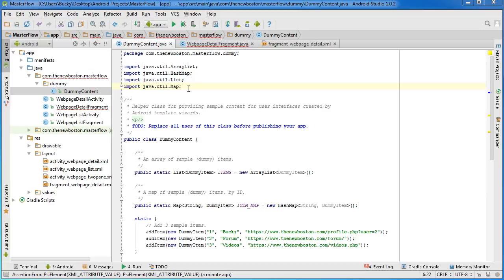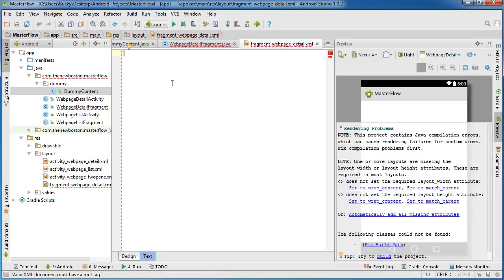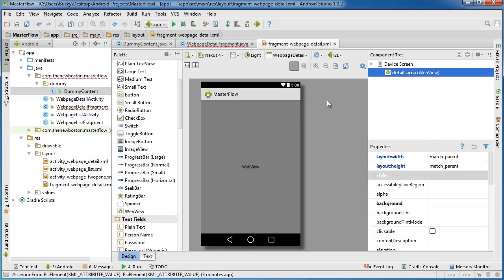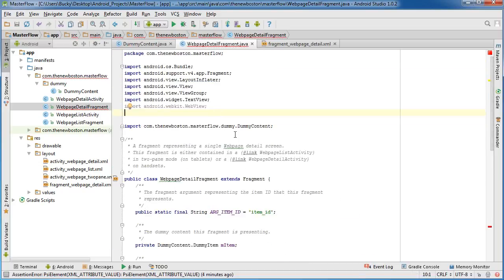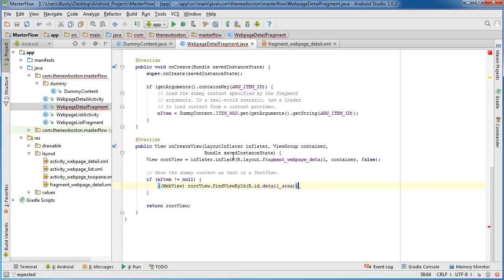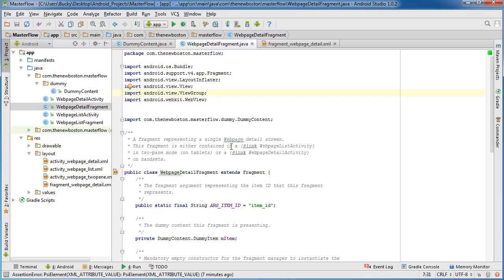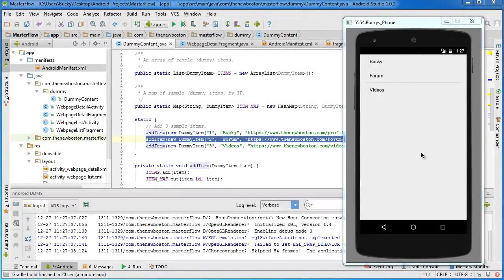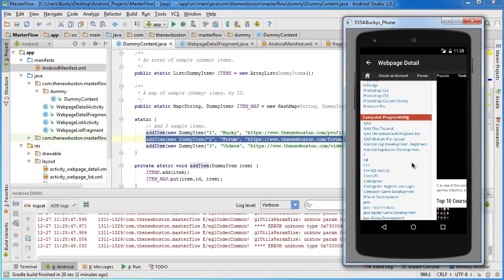Android App Development for Beginners 32 Master Detail Flow Example